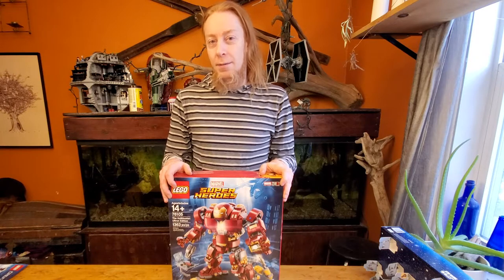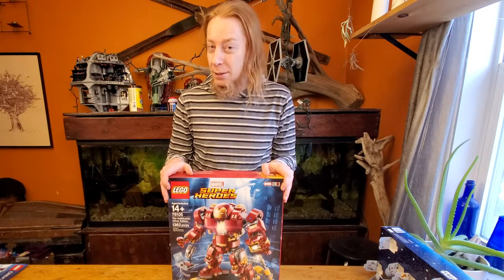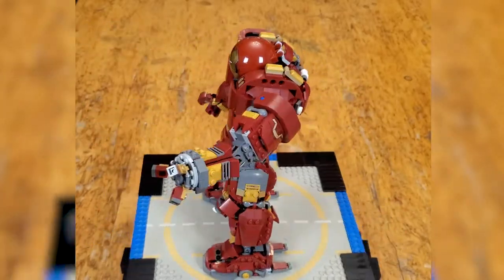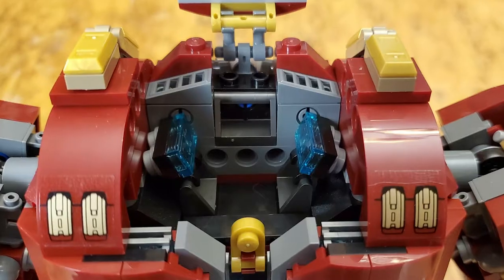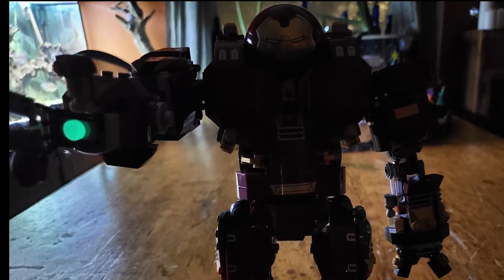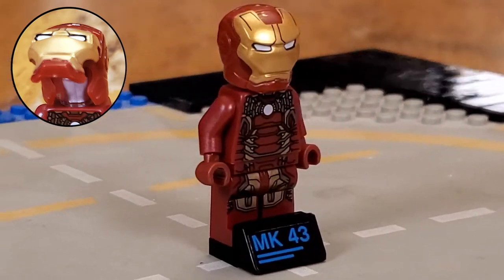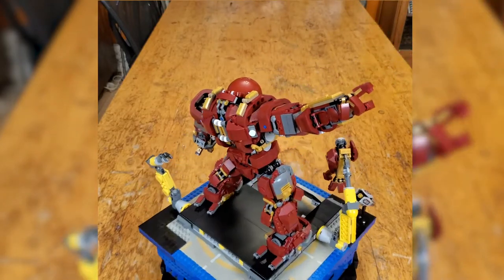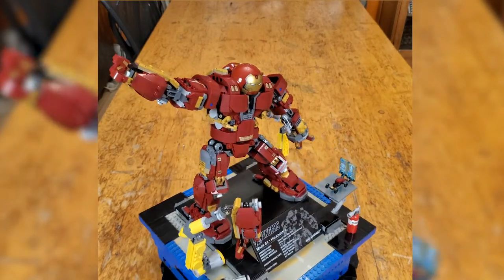Hulk Buster: UIltron Edition by the Montreal Lego Maniac - unboxing, speed build and review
Having previously built the much smaller Hulkbuster Smash-Up edition, I thought it was time to built it's much larger cousin.  Standing about twice as tall and with roughly four times the part count, this one will clearly be more detailed.  But is it worth it, check out the vid and decide for yourself